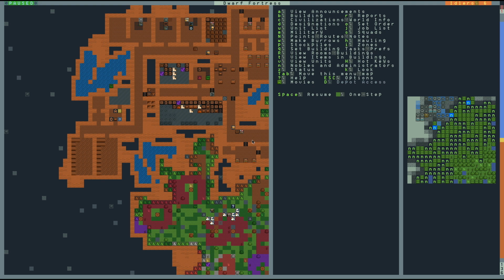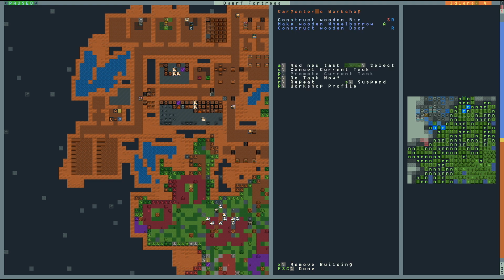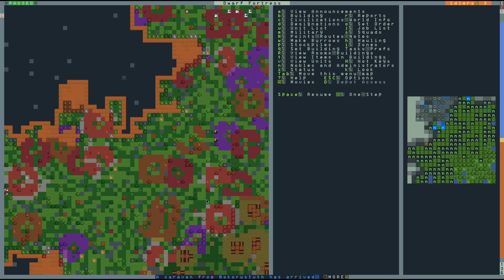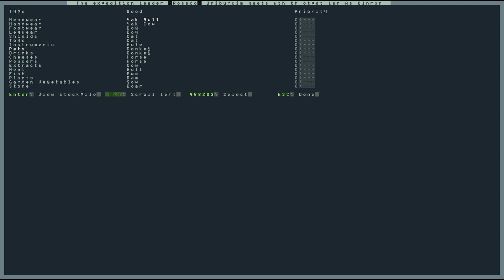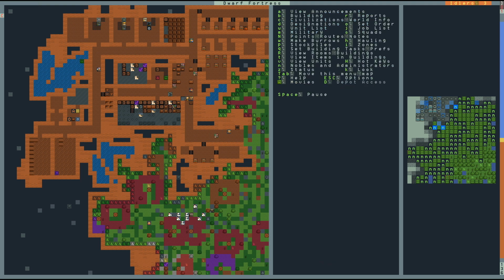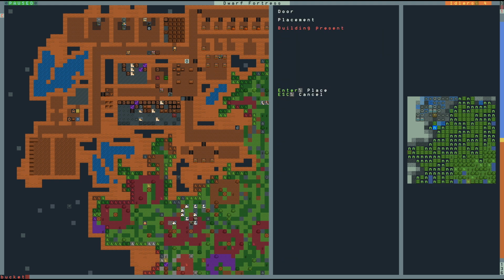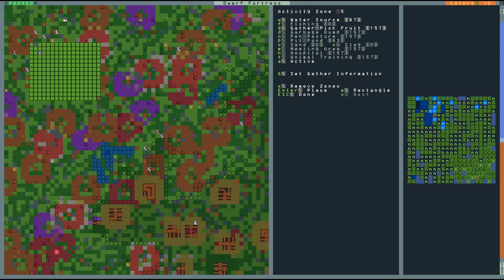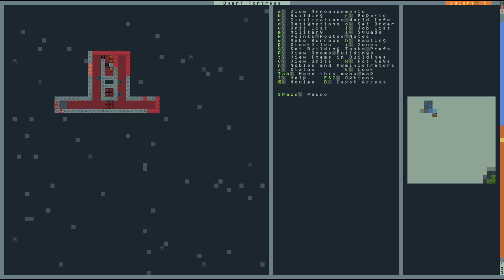Dwarf Fortress PC - Let's Play – Season 3 - Akrulvunom – Episode 5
Hello Everyone,
Welcome back to the dirty, beer-soaked world of Dwarf Fortress, in this season I’m going to really try and not screw things up and make a pig’s mess of my fort like last season!
THE GAME:
Dwarf Fortress (officially called Slaves to Armok: God of Blood Chapter II: Dwarf Fortress) is a part construction and management simulation, part roguelike, indie video game created by Tarn and Zach Adams. Freewareand in development since 2002, its first alpha version was released in 2006 and it received attention for being a two-member project surviving solely on donations. The primary game mode is set in a procedurally generatedfantasy world in which the player indirectly controls a group of dwarves, and attempts to construct a successful and wealthy underground fortress. Critics praised its complex, emergent gameplay but had mixed reactions to its difficulty. The game influenced Minecraft and was selected among other games to be featured in the Museum of Modern Art to show the history of video gaming in 2012.
The game has text-based graphics and is open-ended with no main objectives. Before playing, the player has to set in motion a process which generates worlds with continents, oceans and histories documenting civilizations. The main game mode, Fortress mode, consists of selecting a suitable site from the generated-world, establishing a successful colony or fortress, combating threats like goblin invasions, generating wealth and taking care of the dwarves. Each dwarf is modeled down to its individual personality, has likes or dislikes and possesses specific trainable skills in various labors. The second main game mode, Adventure mode, is a turn-based, open-ended roguelike mode where the player starts off as an adventurer in the world and is free to explore, complete quests, or even visit old abandoned fortresses. The combat system is anatomically detailed with combat logs describing events like organs getting pierced, fat getting bruised and limbs getting severed.
Prior to Dwarf Fortress, Tarn Adams was working on a project called Slaves to Armok: God of Blood which was a role-playing game. By 2004, Adams decided to shift from the original Armok to Dwarf Fortress after the former became difficult to maintain. Adams calls it his life's work and said in 2011, that version 1.0 will not be ready for at least another 20 years, and even after that he would continue to work on it. The game has a cult following and an active online community. As there is no way to win, every fortress, no matter how successful, is usually destroyed somehow. This prompts the official community motto: "Losing is Fun!"